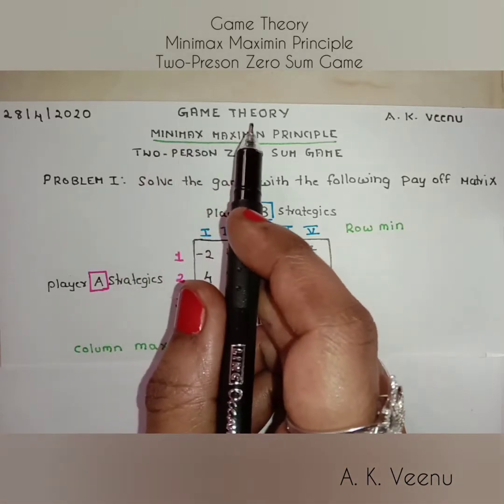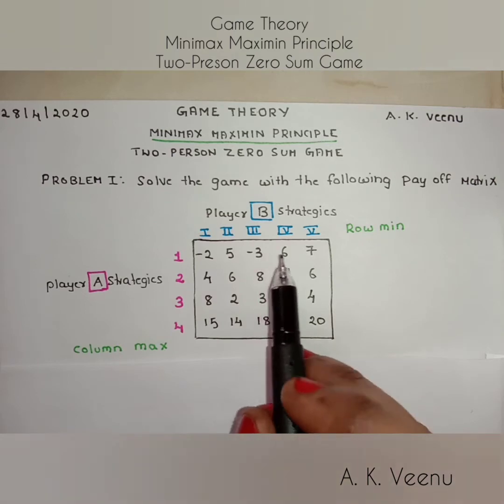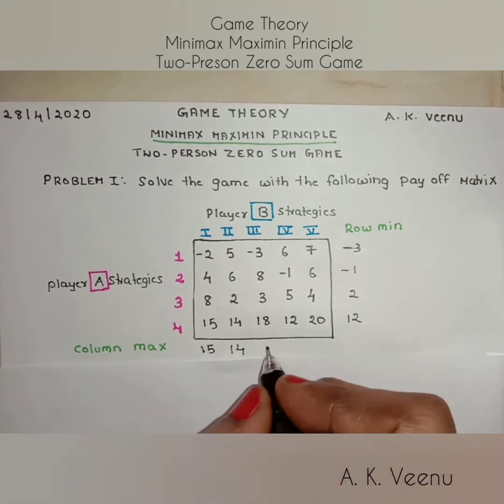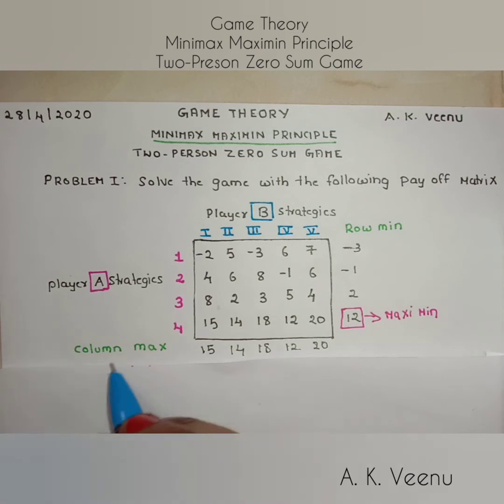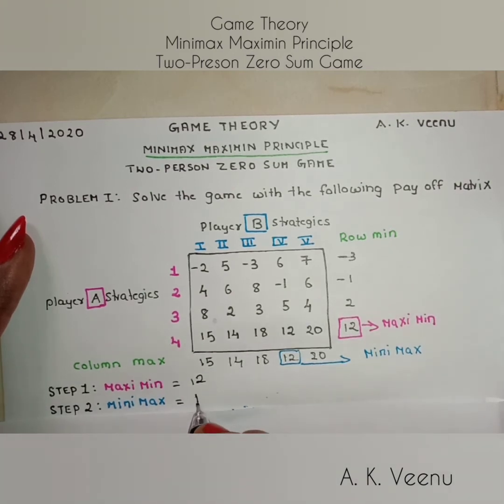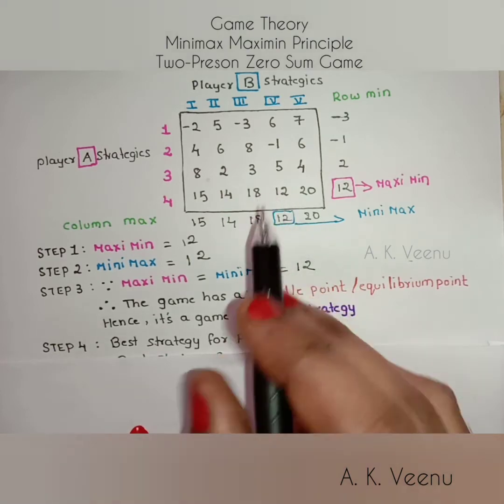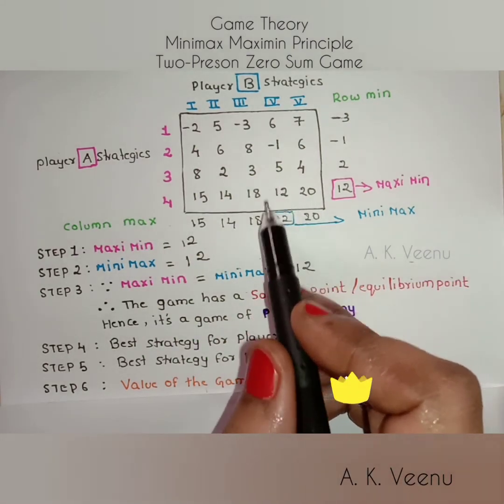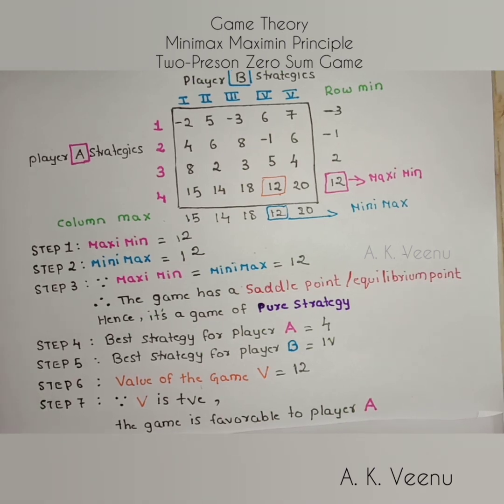Game Theory Series #4 | Problem 1 - Minmax Maximin Principle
Operations Research Management
Game Theory Problem #1
2 Person Zero Sum Game
Minimax Maximin Principle